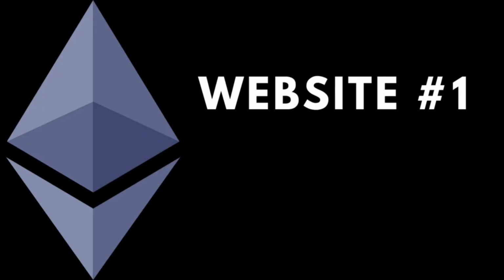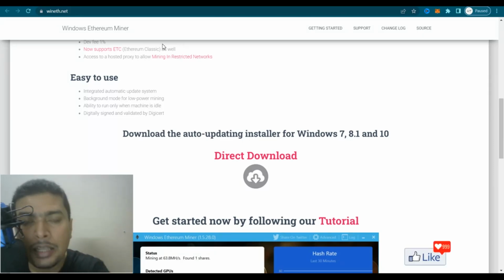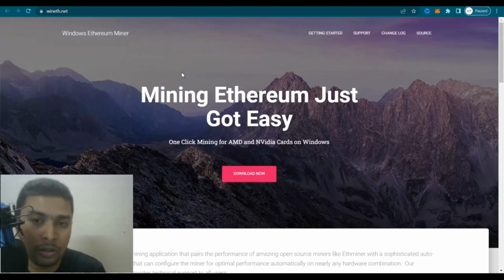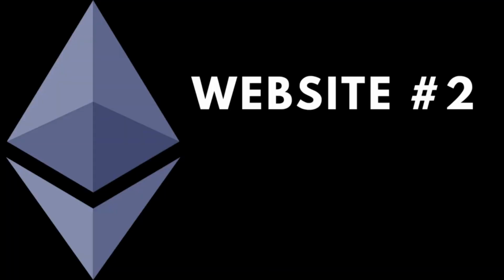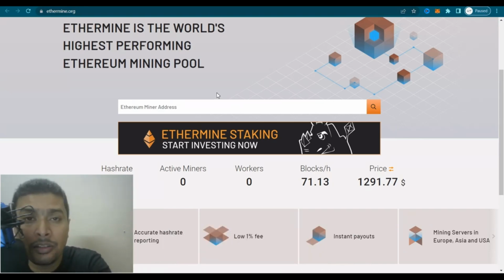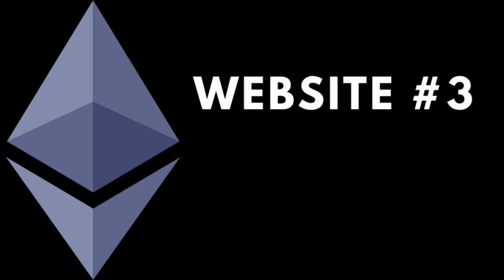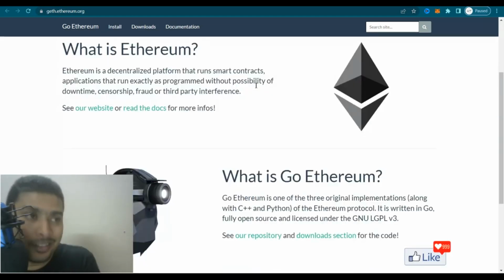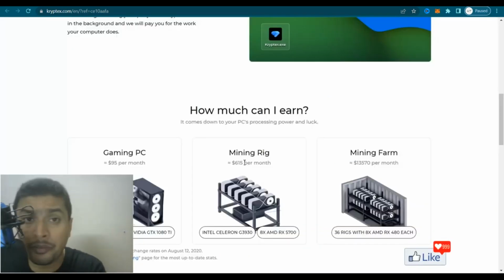Top 5 Best & Free Ethereum Mining Software in 2024 | Earn $500 in ETH Fast | Legit ETH Mining Pools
👉👉To Make A Full-Time Income Online Passively - Solid Income for life! NO BS! This is how I went from being BROKE to making a living on the INTERNET

Links for  the websites: As shown in  the video!

Cheers

Ken